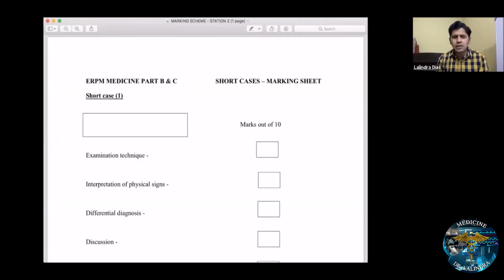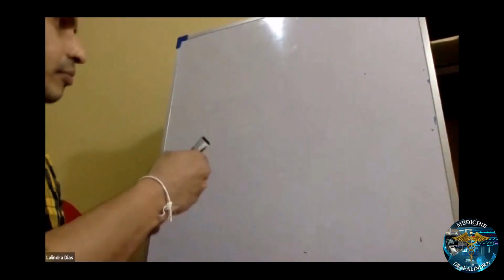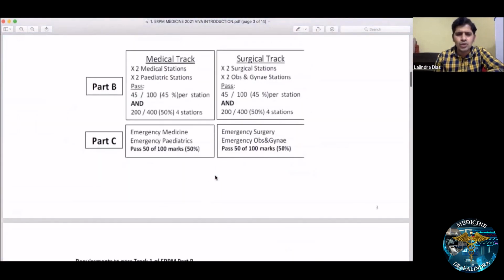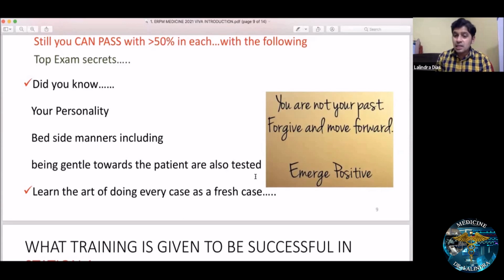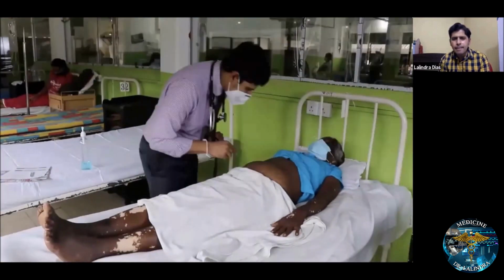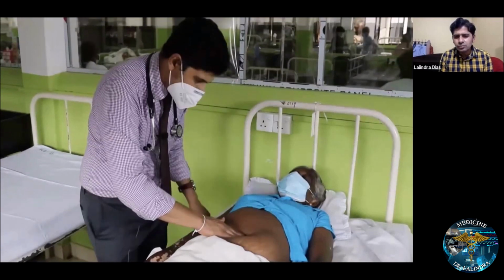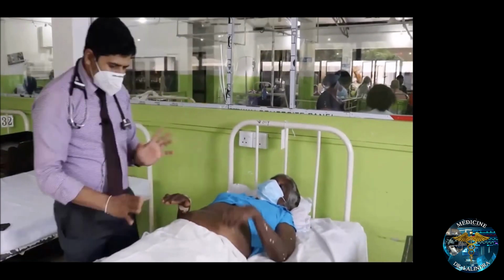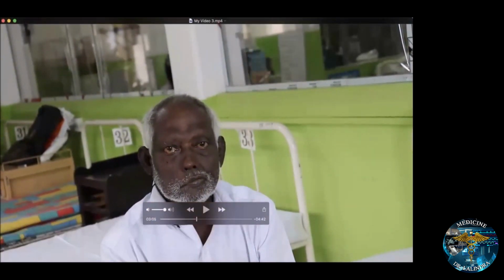ERPM Medicine VIVA | Dr.Lalindra Dias | Approaching To Short Cases With Live Demonstrations | Part-2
Introduction To ERPM Medicine VIVA Part B & C. In This Video Lecturer will Show You How To Approach To Short Clinical Cases With Live Demonstrations.

Lecturer -
Dr. Lalindra Dias
MBBS (Colombo), MD (Medicine), MRCP (UK), FRCP (LONDON), FACP (USA)
Consultant Physician
Specialist In Internal Medicine